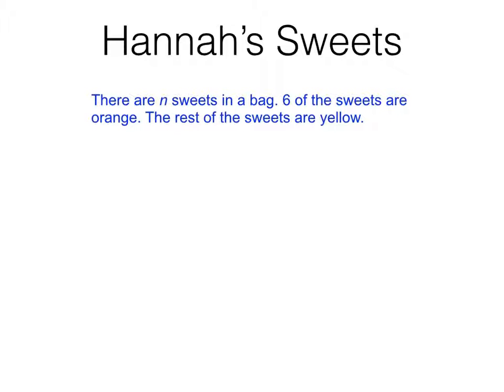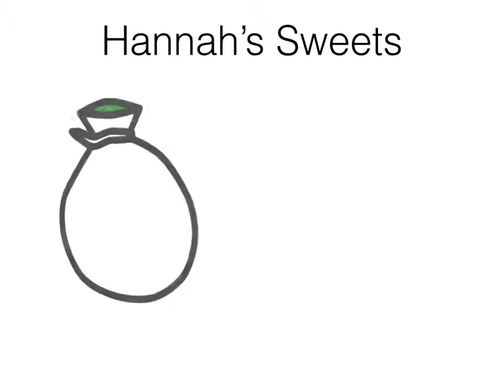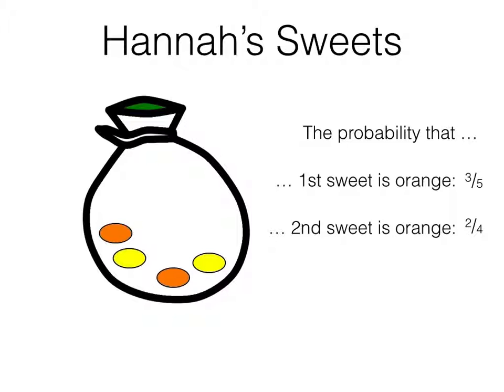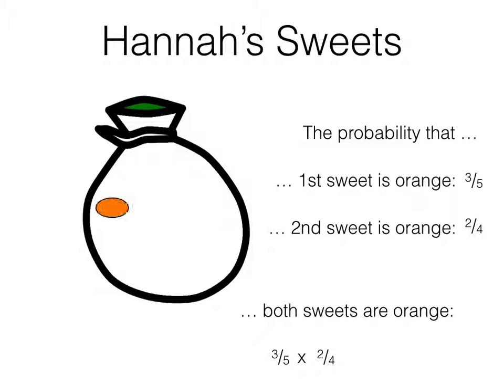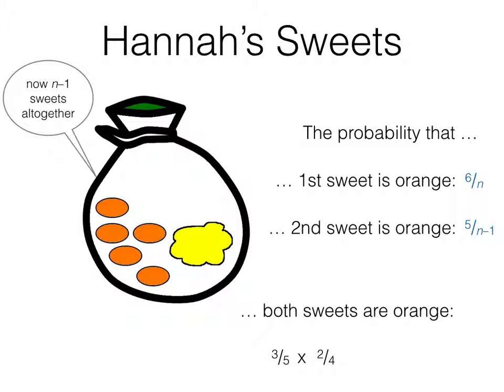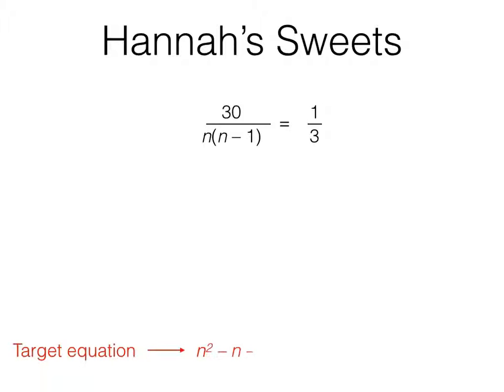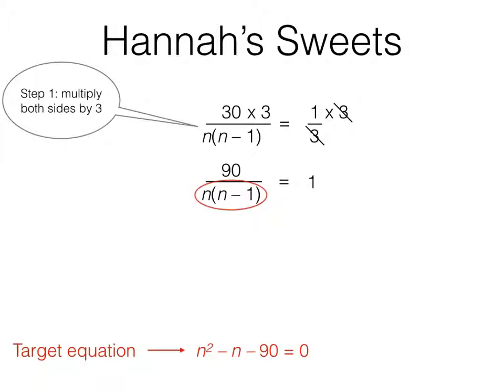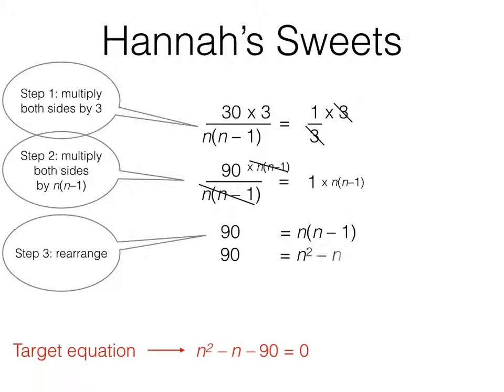MathinPictures Hannah's Sweets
This video explains the solution to the problem known as ‘Hannah’s Sweets’. In June 2015, the question caused a rumpus because some people felt it was too hard for GCSE mathematics. What made it tricky was that it required students to bring together two areas of mathematics – probability and algebra. The video show how students can arrive at a solution using methods that most of them should be familiar with.
This video is linked to Alan Graham’s blog, Ramblings of a Mathematician.me.uk and also to his where you will find further information about this topic.